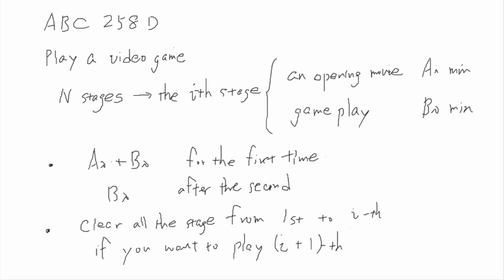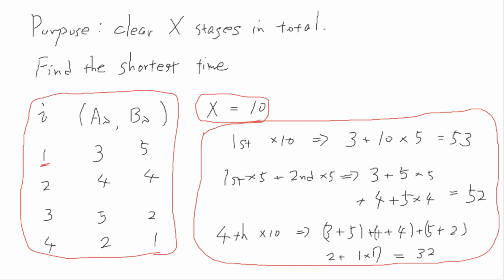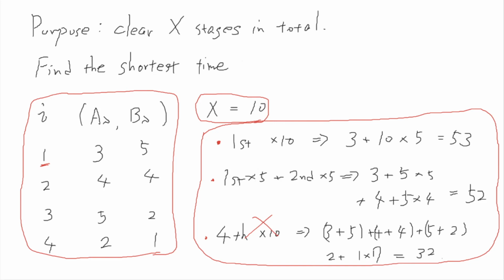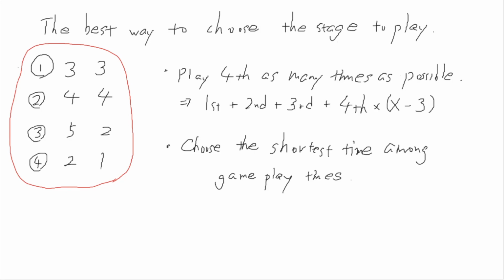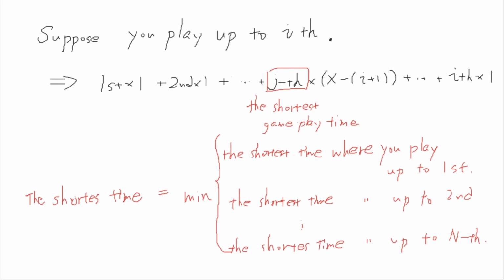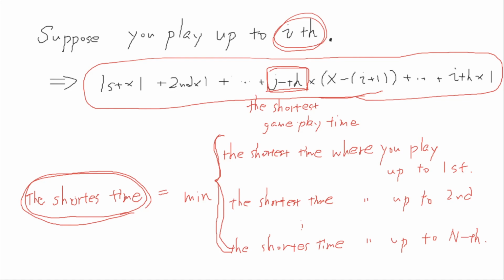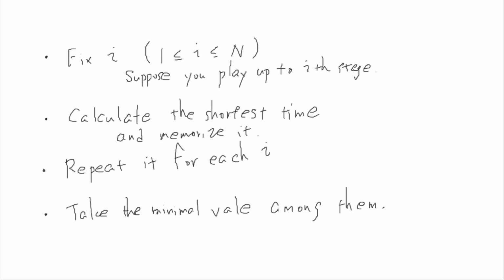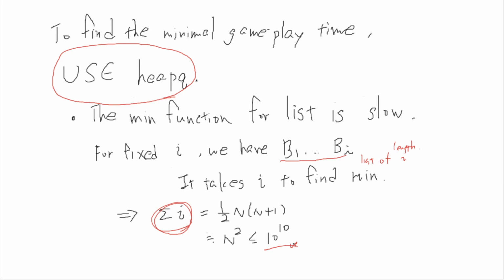Solution for 258D, AtCoder Beginner Contest